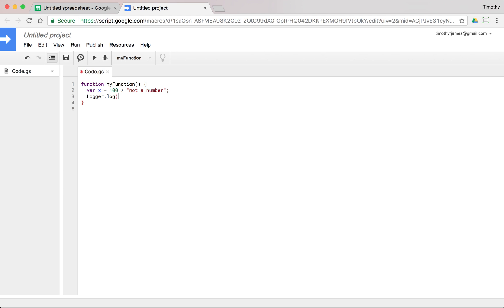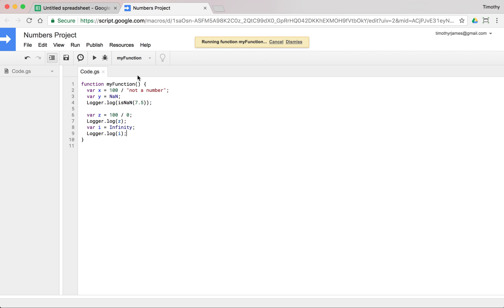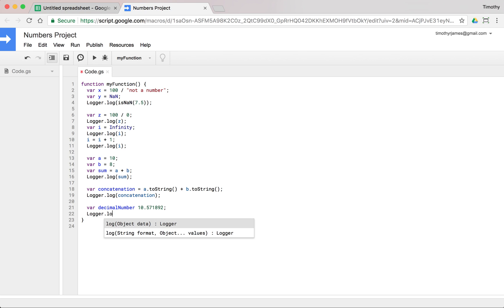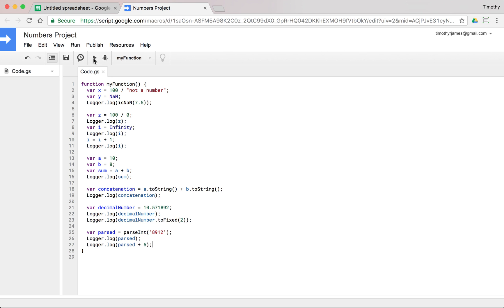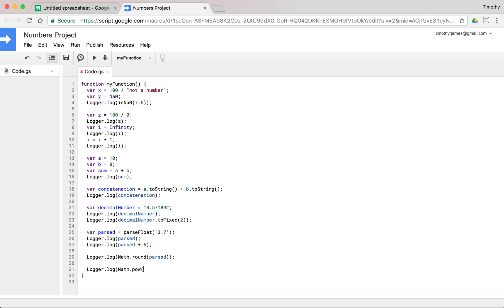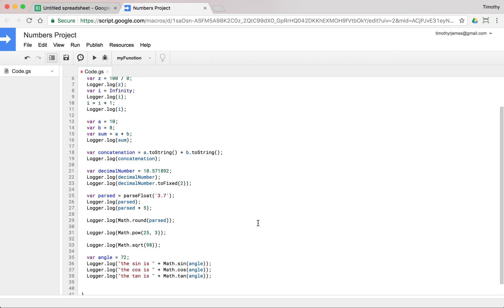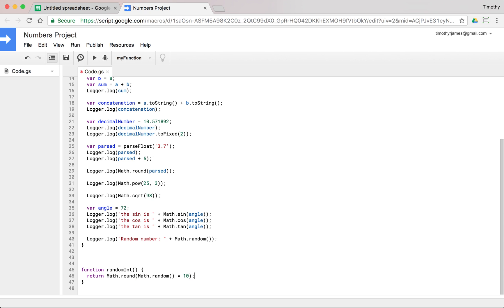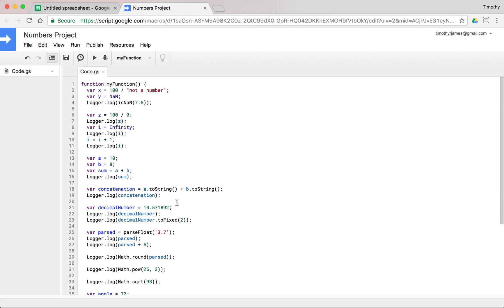Numbers: Introduction to Programming with Google Sheets 10-C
In this video we demonstrate some of the things you can do with numbers in Google Sheets, including some Math operations and parseInt, parseFloat, NaN, and Infinity.